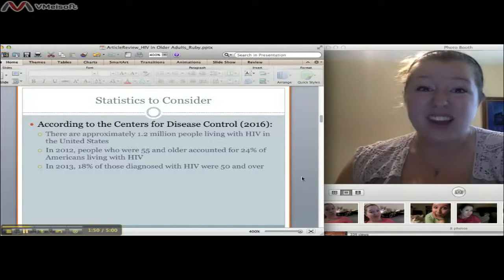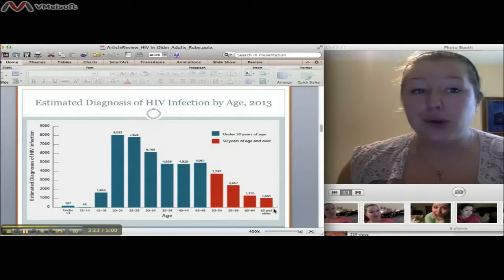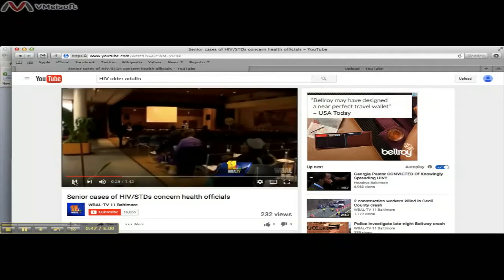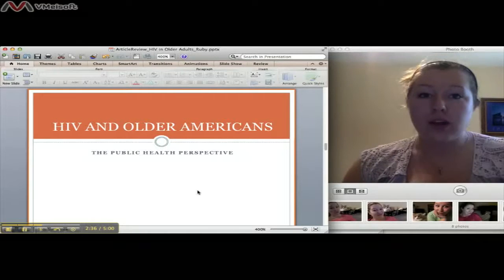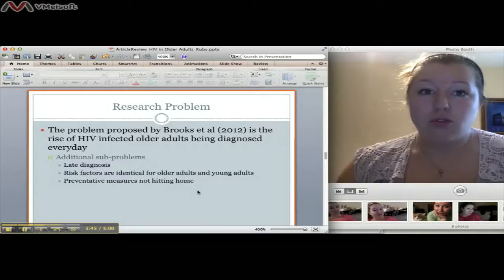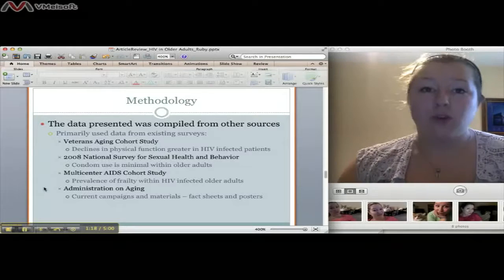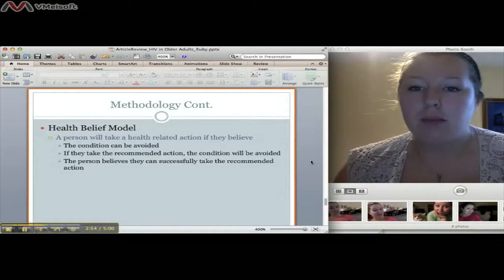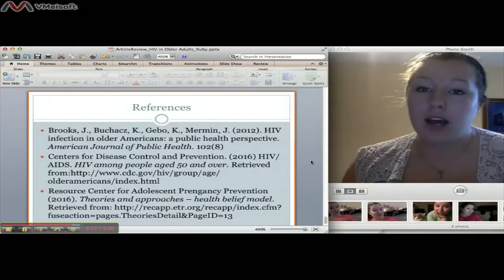HIV in Older Adults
Summer 2016 Graduate Project